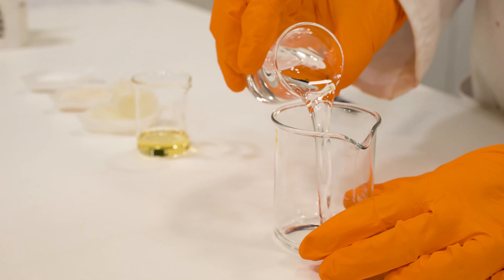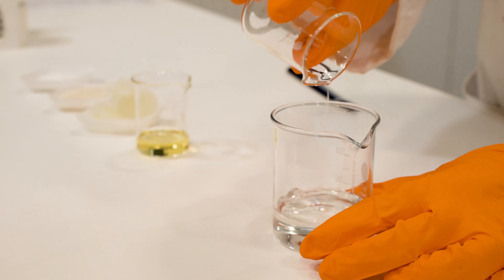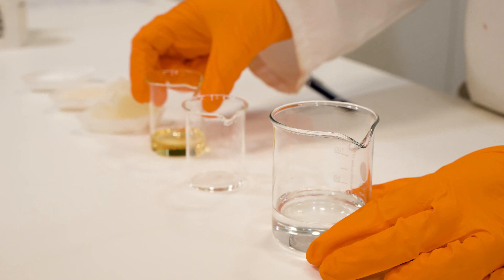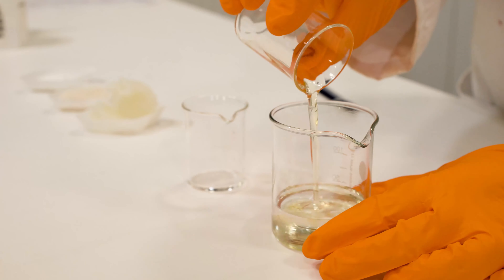Azelis Personal Care: Skin enrichment balm formulation